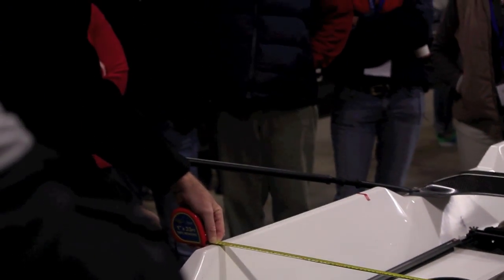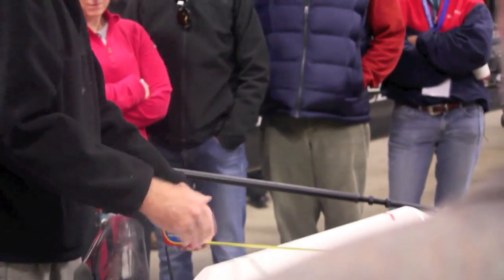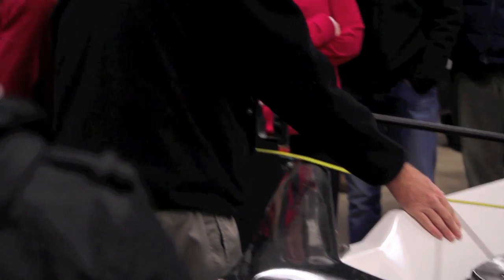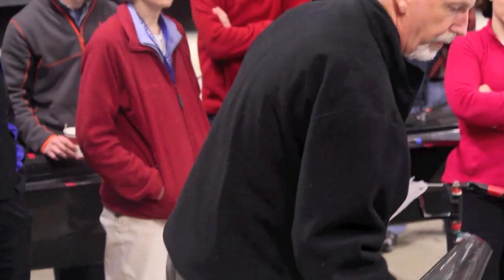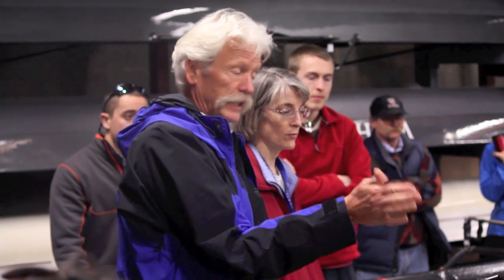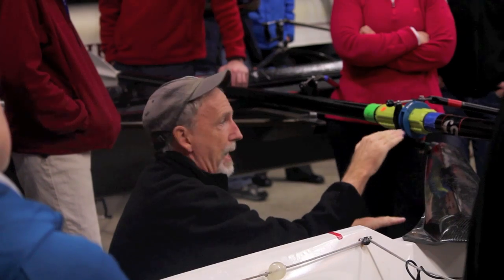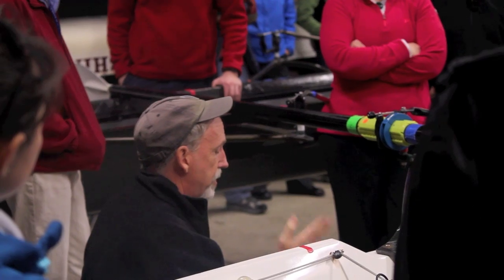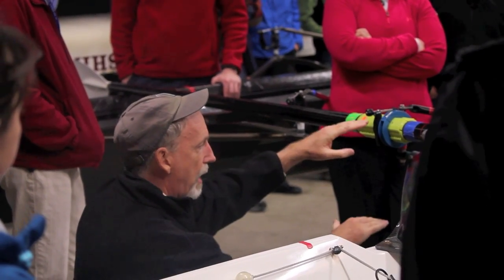Mike and Casey at the boathouse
Mike Davenport and Casey Baker spent some time at the boathouse after RowingTalks discussing how to rig your boat easily and properly for your team